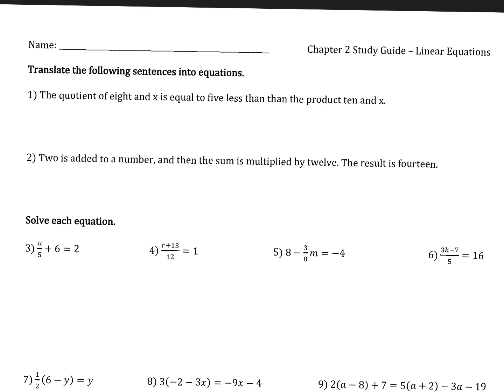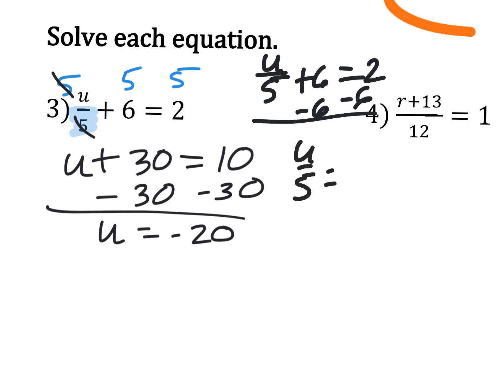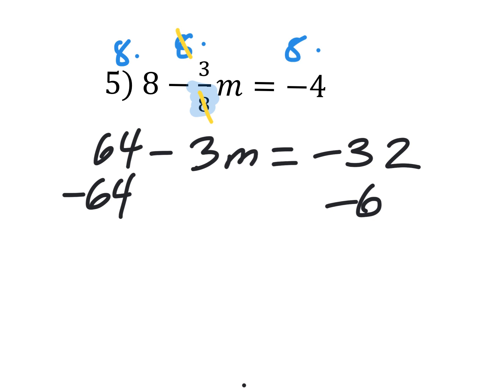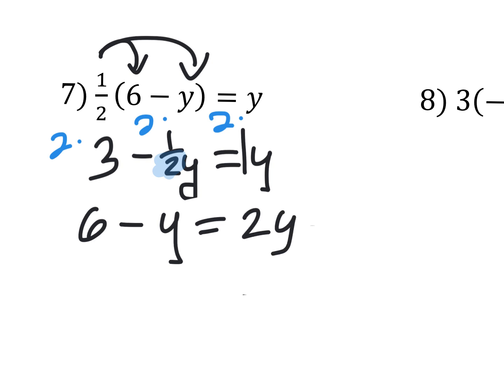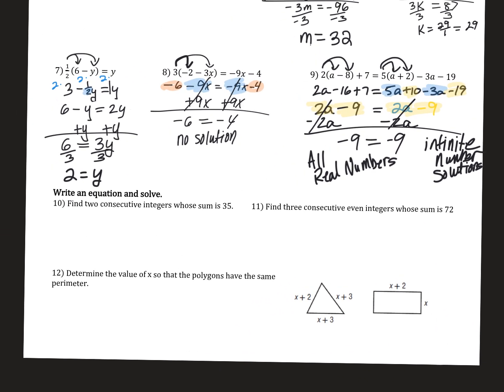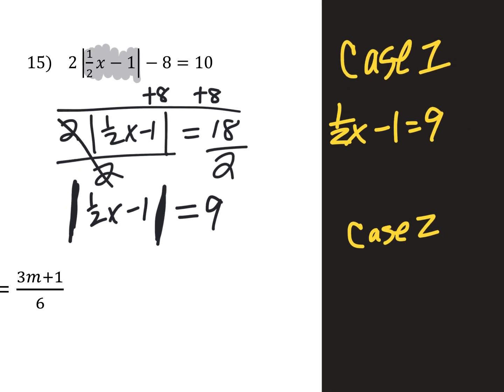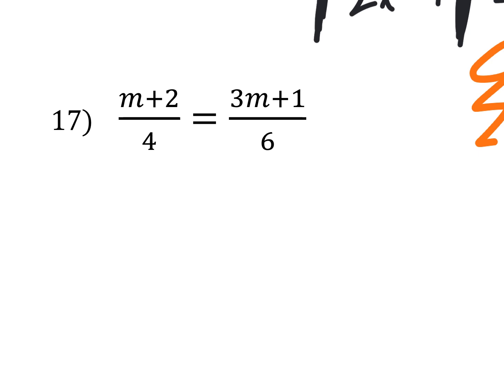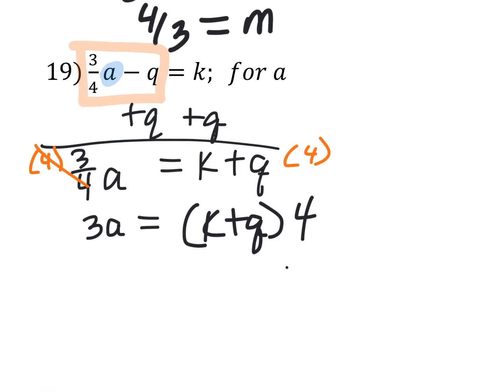study guide set 2.mp4